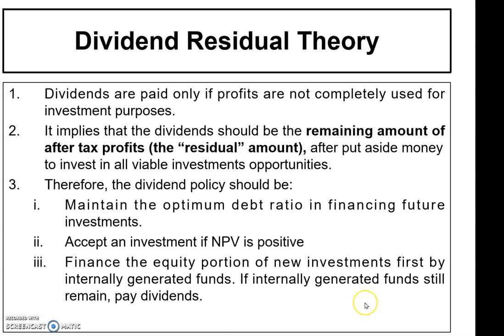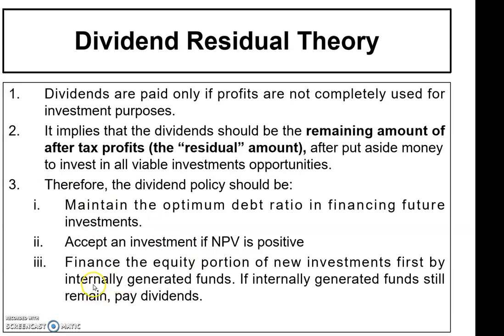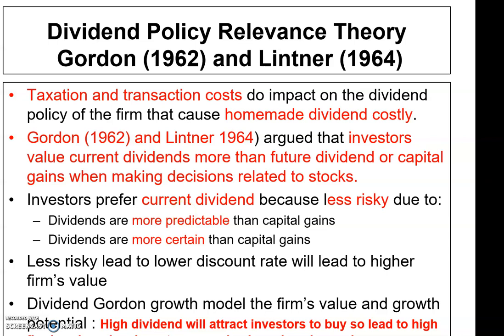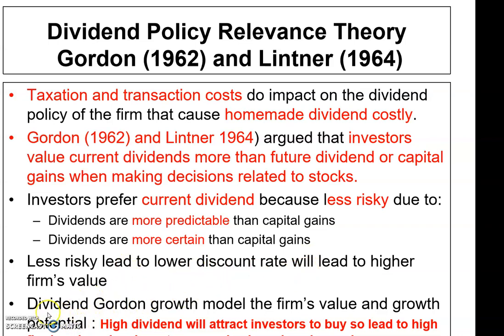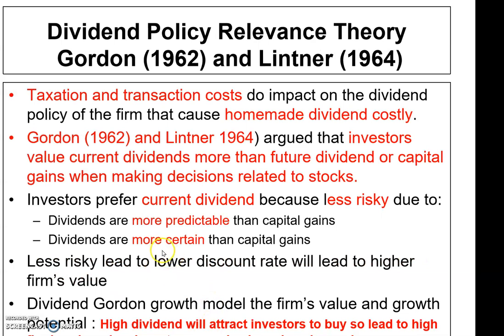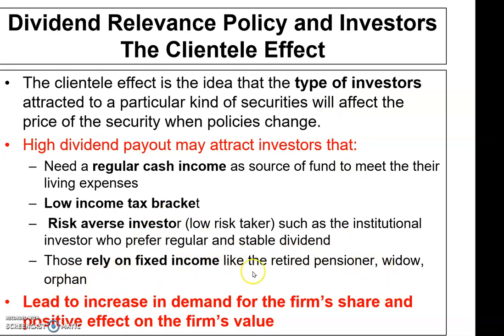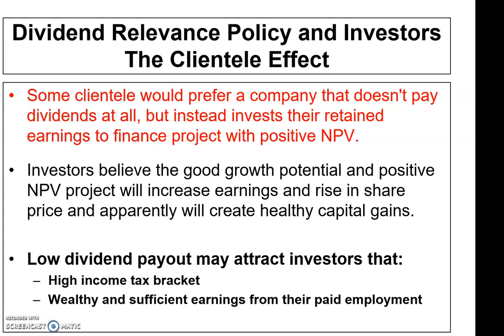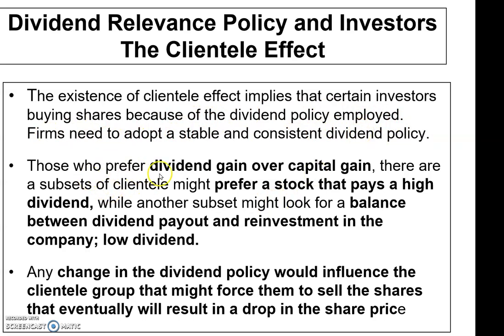Dividend Policy topic- Part 3